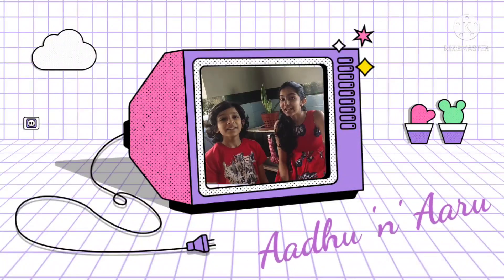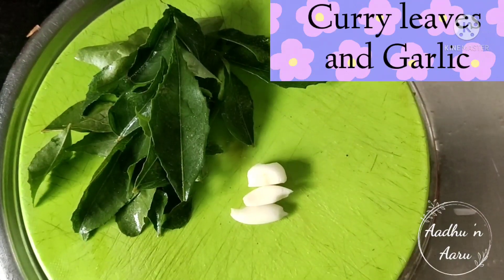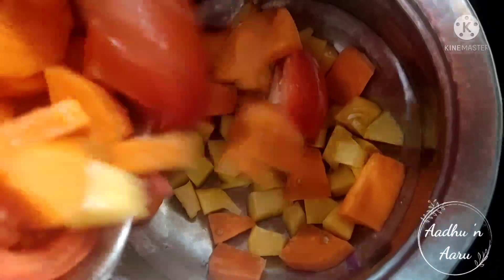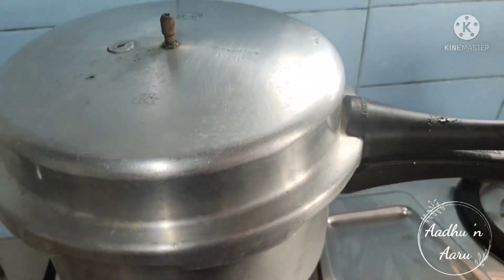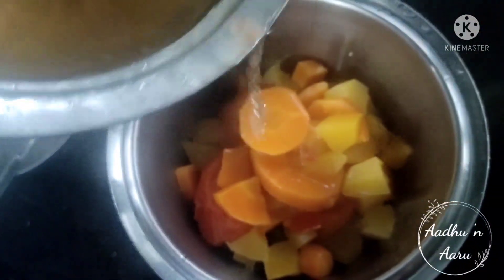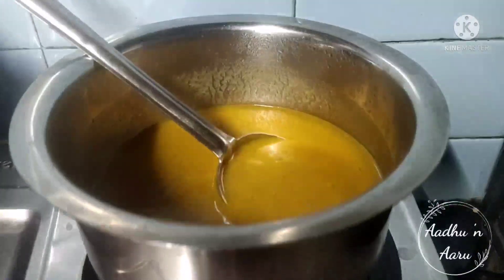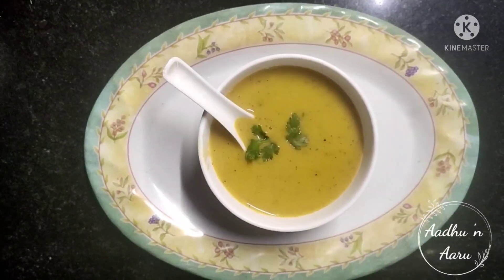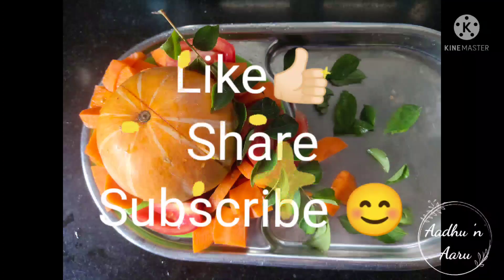Healthy Vegetable Soup | Easy Soup Recipe | Carrot Soup | Pumpkin Soup | Tomato Soup Vegetable Soup